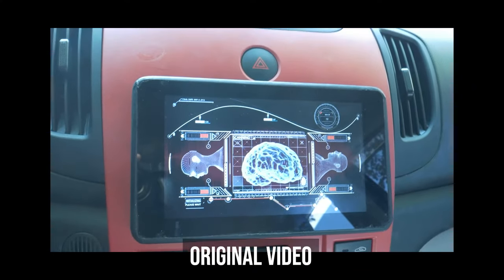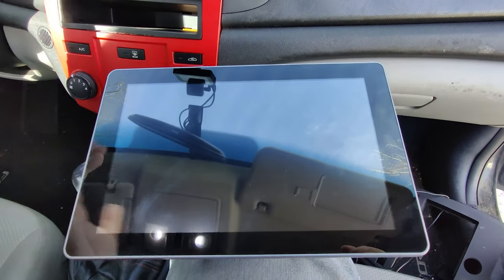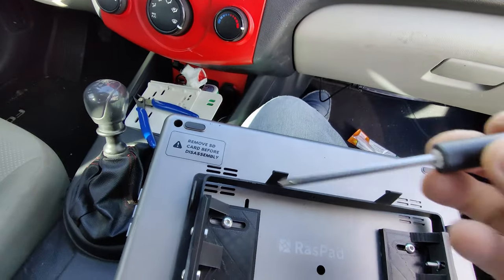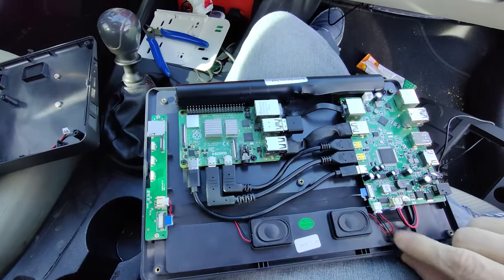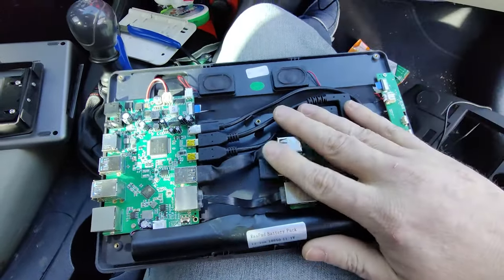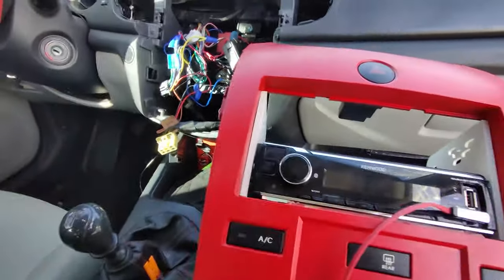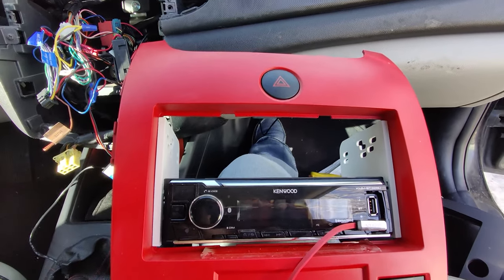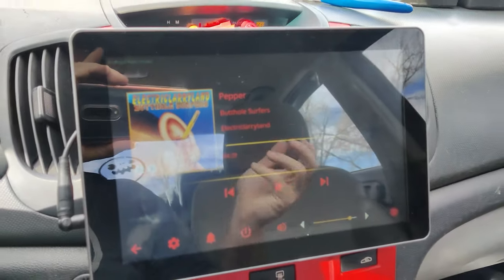Raspberry Pi Car Stereo v2 - Full Touchscreen Navigation & Spotify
After more than a year of not having my previous setup, I decided to rebuild it a little differently this time.

Here's a list of all the relevant parts I used in my build:

Startech 1ft 3.5mm audio cable

You'll want to get an install kit specifically for your car. I wasn't able to find the .stl files for the mounting brackets I designed, so you may have to design those as well.

I didn't need a relay for this setup because I have to manually turn the system on and I can use the touch screen to turn it off as it's got a battery pack to prevent unwanted shutdowns.